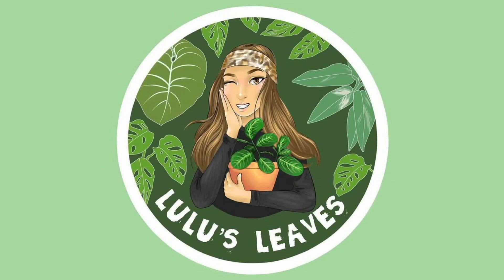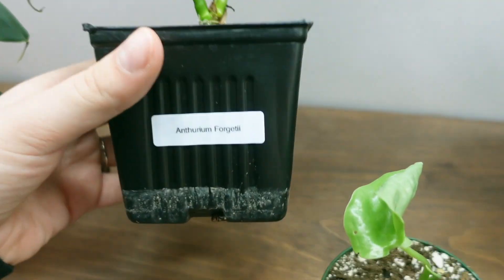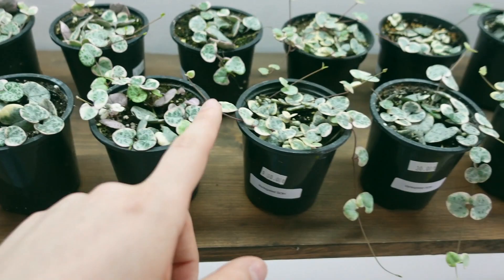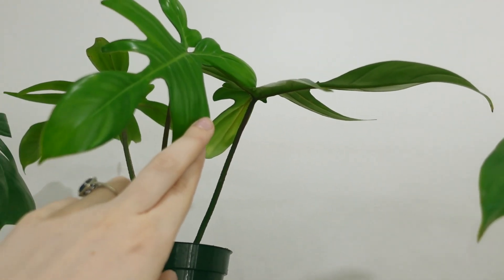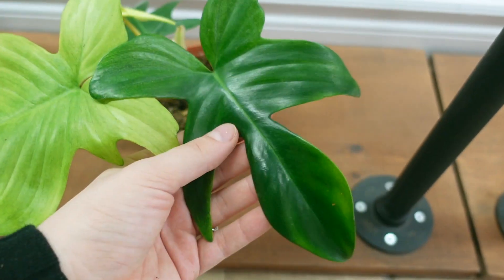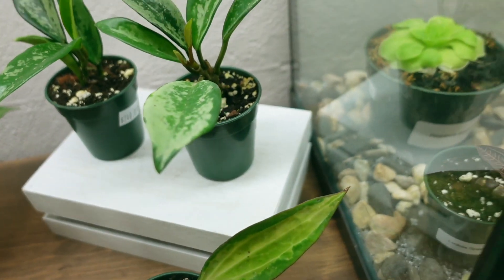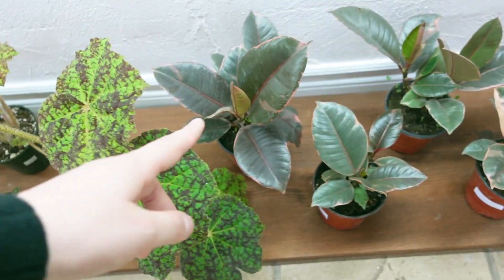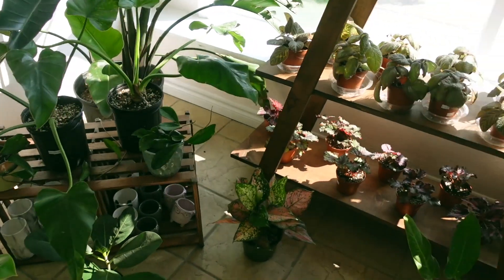Houseplant Shopping at Secret Garden Boutique!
Keep watching to see a tour of SGB.

ORCHID POTS:

TRUEDAYS 5.5 inch Orchid Clear Flower Pot Plastic Planter Breathable Slot - 10 Pack

GROW LIGHTS IN CABINET:

Barrina Grow Light, 144W(6 x 24W, 800W Equivalent), 2ft T8, Super Bright, Full Spectrum Sunlight Plant Light, LED Grow Light Strips, Grow Light Bulbs for Indoor Plants, 6-Pack

FANS IN CABINET:

Fancii Portable Desk Fan, USB Rechargeable - Whisper Quiet Personal Desktop Fan with Powerful Turbo Airflow for Home, Office or Travel, 2000 mAh Battery (Brise)

If you want to purchase a grow light from MARS HYDRO, use this link and code to save $$$: